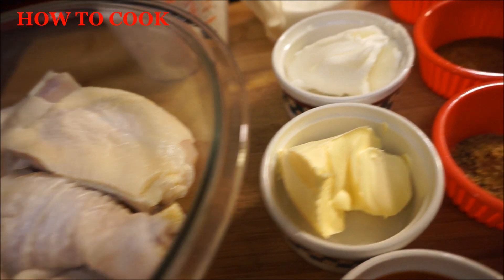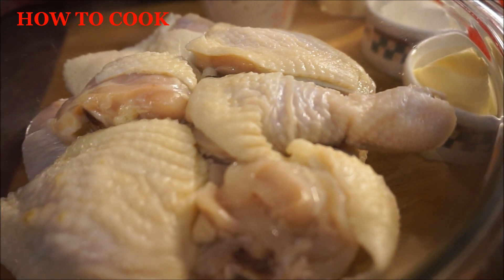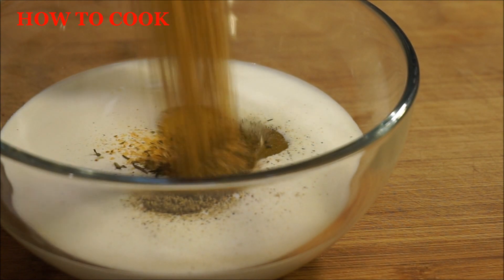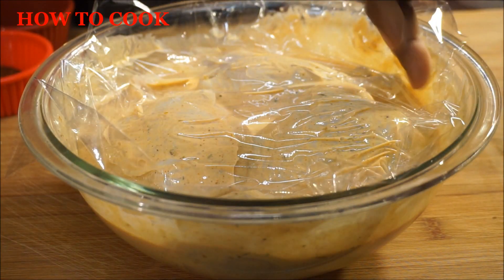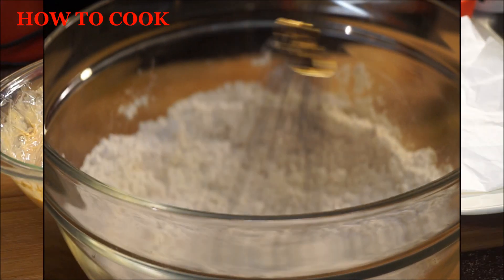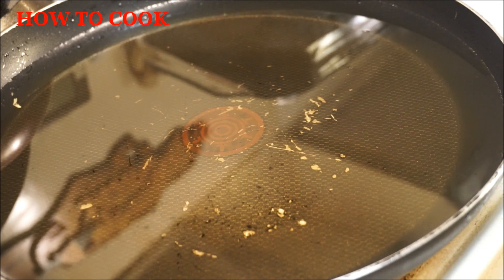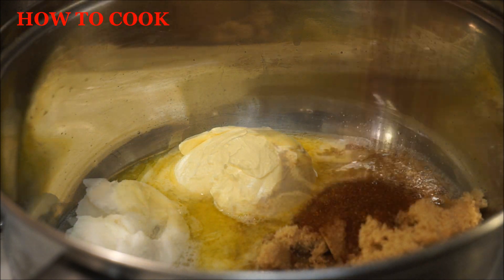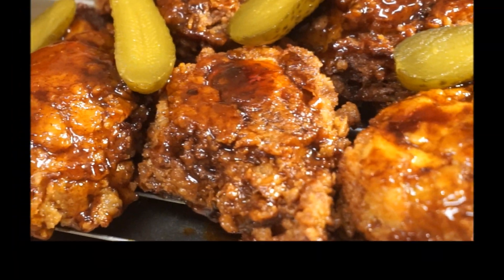How To Make NASHVILLE HOT fried CHICKEN (CRISPY) Recipe | How To Cook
hello goodie's
Finally here you have requested this recipe
How To Make NASHVILLE CHICKEN Recipe | How To Cook
fast easy and simple from my jamaican kitchen to your's

.THING'S USED FOR THIS RECIPE.
2 /3 POUNDS CHICKEN
1 EGG
2 CUPS BUTTERMILK
3 CUPS ALL PURPOSE FLOUR
3 TB SP VEGETABLE SHORTENING
3 TB SP BUTTER
2 TB SP BROWN SUGAR
3 TB SP PICKLE JUICE
1 TB SP SALT
(Vinegar)
1 TB SP BLACK PEPPER
1/2 CUP HOT SAUCE
2 TBSP PAPRIKA
3 TBSP CAYENNE PEPPER
1 TBSP GARLIC POWDER
1 TSP ONION POWDER
1 TBSP ALL PURPOSE SEASONING

FRY FOR 6/7MINS ON EACH SIDE

No More Popeyes Fried Chicken - Incredible Fried chicken recipe|How To Cook